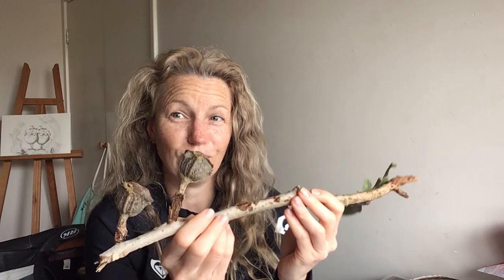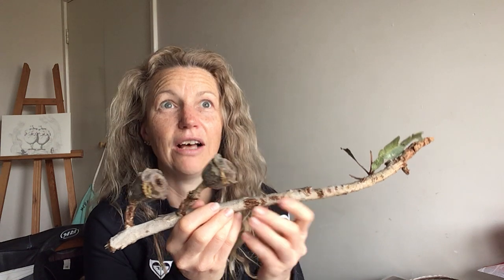Bottle brush, eucalyptus and pine sap/resin - Aussie bush walk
Morning!

Welcome along to a new topic for me to share on, not so new to me, but I haven’t really shared that much about it on here.

It’s Aussie plants, what I find when I’m out walking, and today it is Bottle Brush (Callistemon), a Eucalyptus that I really like but have no idea which one it is - yet…… I’m sure someone will tell me! I just like it because of the unusual looking pods and the amazing firework looking exploding flowers it has on it in the warmer months. When it does flower I will be sharing that with you too and maybe I can take you to show you the tree (as long as the special council here doesn’t decide to cut it down of course……).

My walk today was in Busselton Western Australia and in order to make myself just go for a walk I’m following a tip from Dr Berg over on his YouTube channel and making it fun and interesting for me.

Now back to the new share - Bottle brush is a flower which has been used by Ian White in his Australian Bush flower essence collection. Whilst he may be in Sydney and utilises his knowledge from New South Wales, the bottle brush is definitely a plant that is found in many places around Australia and I have always had a fascination with it. The native animals love it too for the nectar it provides, it feels soft and is bright and colourful and the new shoots always feel beautiful and soft too when you lightly touch them. comforting.

This bush flower essences is here to help with major life changes - major transitions in life. It helps to give a belief in our own abilities to handle new situations and due to their nature, flower essences, work subtly in the back ground and tend not to be in your face like essential oils can be - which are also fabulous tools to help with life and transitions. I shared from Ian’s book in the video, it did cut off before i finished but I will share it anyway and include here the closing piece of info:

“The positive nature of this essence allows a person to flow through life and it’s changes, being able to let go of the past and move ahead into new experiences” (pg 60, Australian bush flower essences, Ian White 2013) and further to this is a mantra or affirmation you can use or just read and see how it sits with you for the day:

“I now break all links that have been hindering my growth,
I now move easily with life’s changes. “

You can purchase his books at book stores or online and essences via the flowers.com.au) or from a healthfood shop. And i believe there may also be courses you can do on there too and I’m sure there will be other info everywhere else.

Be.